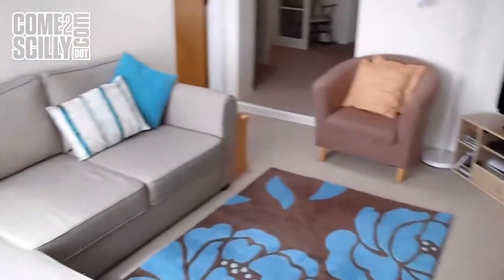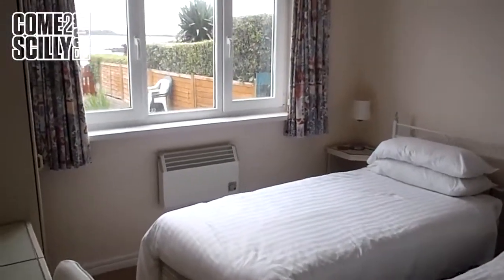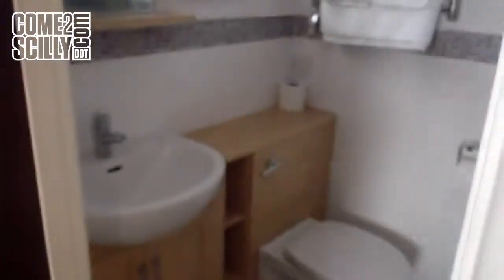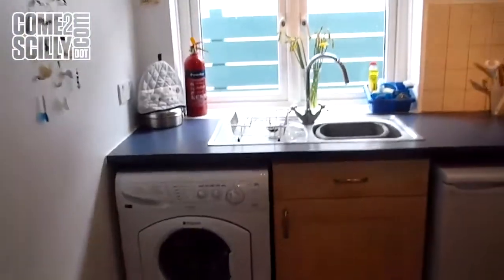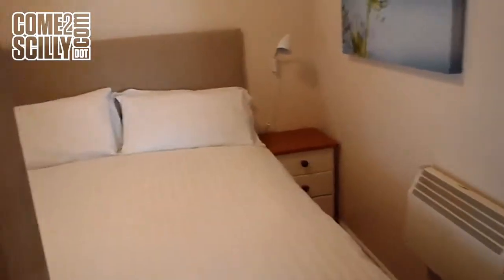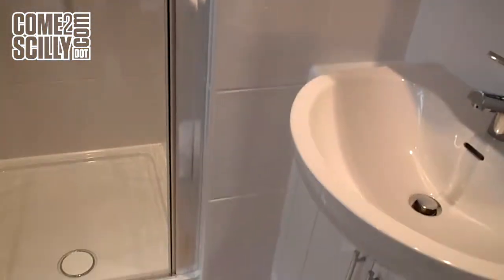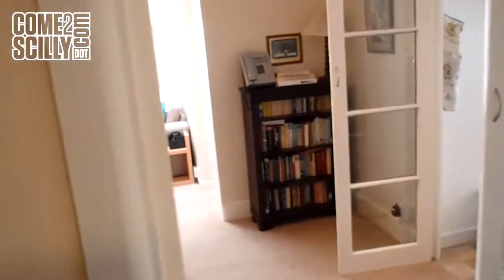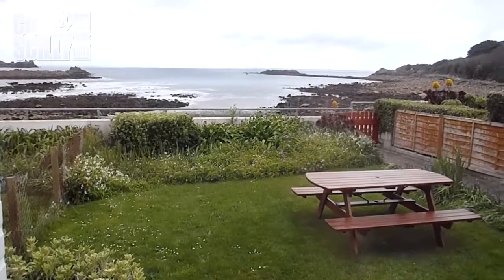3 Bay View - come2scilly Property Walkthrough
come2scilly presents a walkthrough video for the holiday property 3 Bay View located on St Mary's in the Isles of Scilly